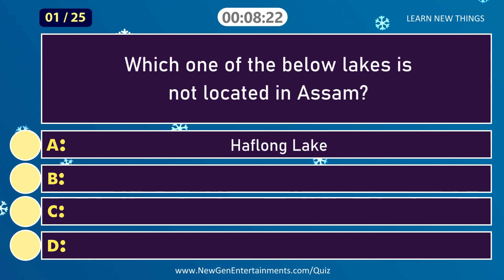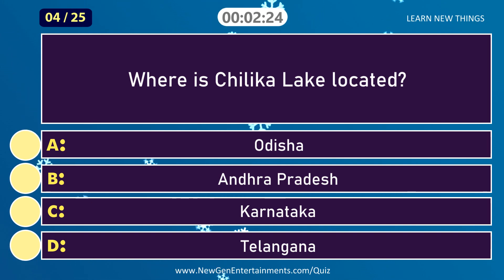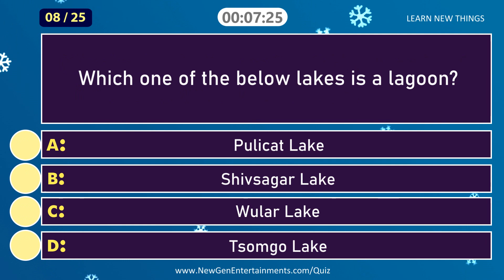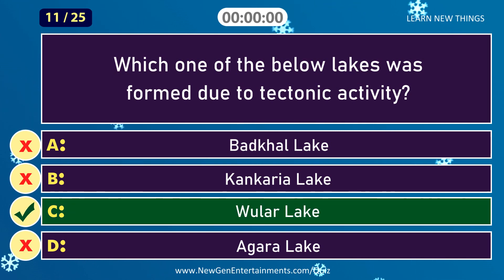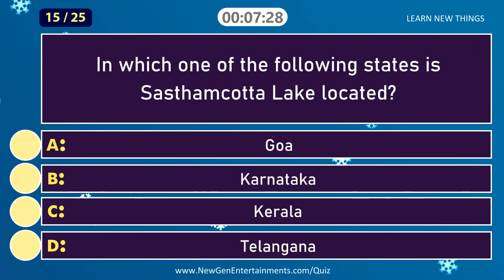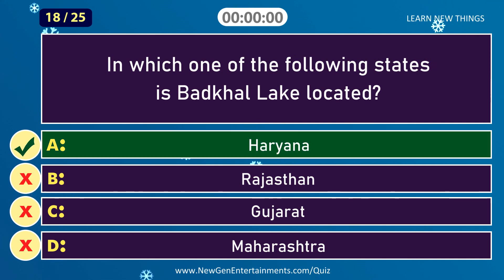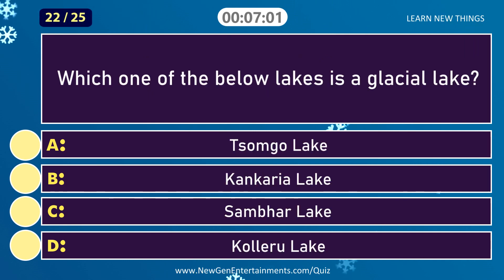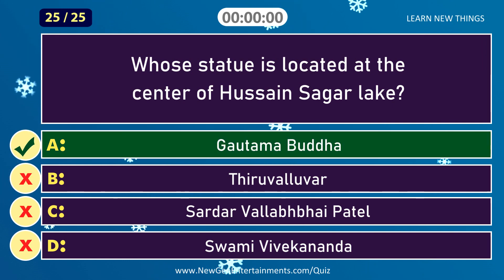Lakes in India Quiz | 25 Important Geography of India Questions and Answers | Competitive Exam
In this video, 25 important about Lakes in India are asked.

Below are some of the questions asked in the video:

Loktak Lake is located in which Indian state?
Which is the longest lake in India?
Whose statue is located at the center of Hussain Sagar lake?
Dal Lake is located in which Indian city?
Where is Chilika Lake located?
Which is the largest oxbow lake in India?